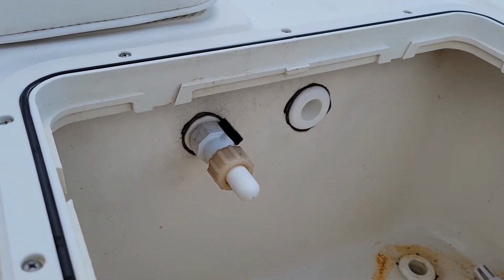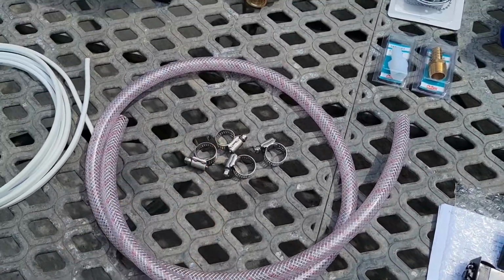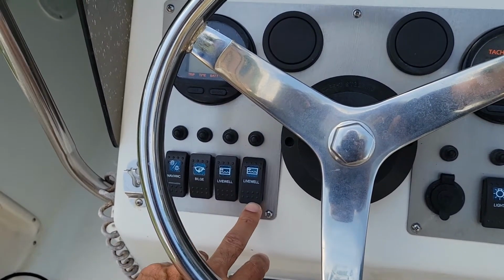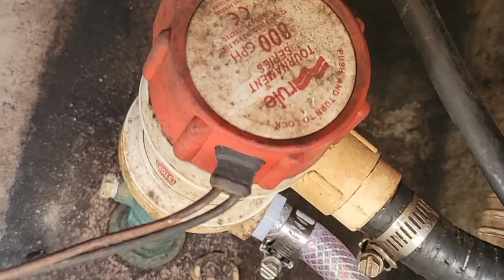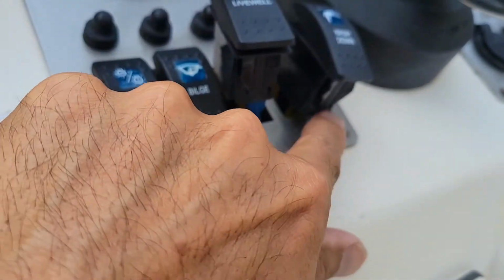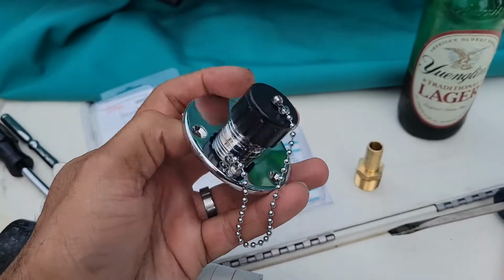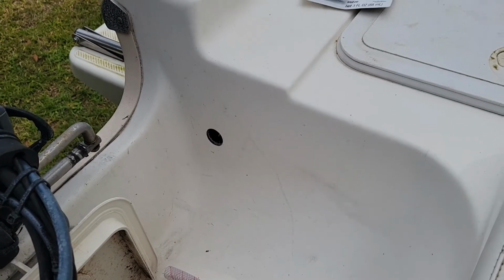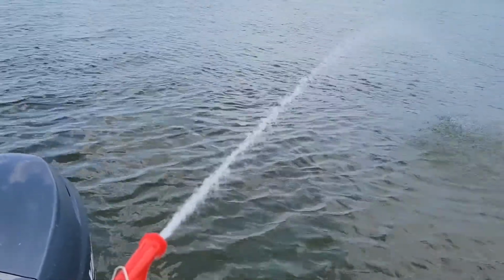Installing a Sea Flo 55 Series Washdown Pump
The Rule Tournament Series 800gph livewell pump wasn't pushing the pressure. I got a SeaFlo 55 Series washdown pump off Amazon, 70psi and 5gpm should be enough to get the guts off the deck